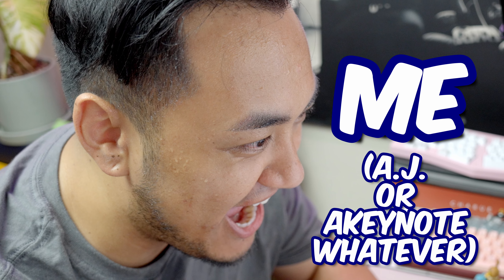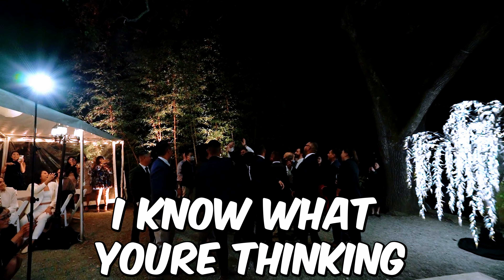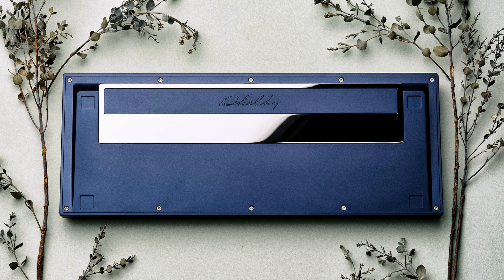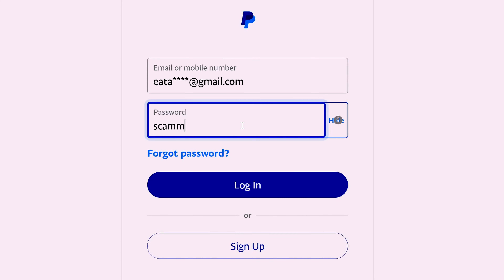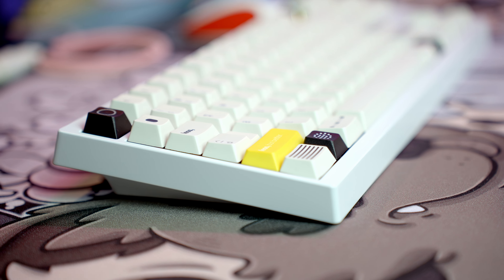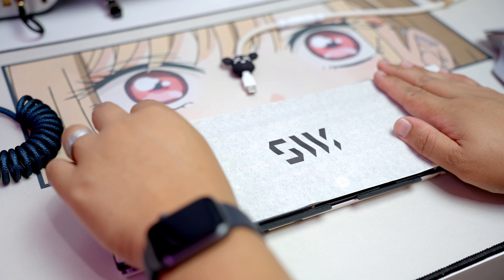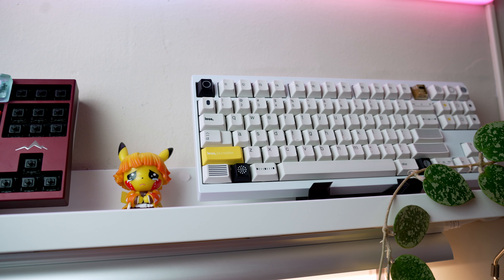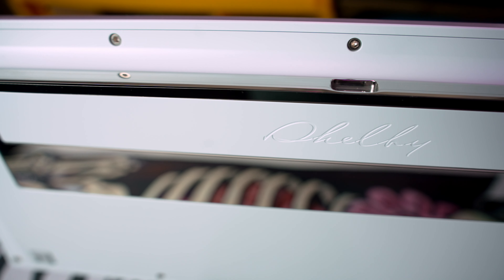Building an Endgame Keyboard | Shelby80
Building The Shelby80 by swagkeys was a fun time! Super lucky to get this one there was only 15 win key versions made. A little different than my usual uploads. Hope you all enjoy this very special build I worked on for my cousin. It was a fun video to make and definitely means more when the build is for a loved one.

By using my link you can get a free 60 day trail and you can help out the channel!

My Gear:
Sony A7IV
Tamron 28-70mm G2
Tamron 20mm f/2.8
K&F Concept 72 Inch
Camera Tripod IVISII
G2 Pocket RGB Camera Light
Neewer softbox
Rode M5 Matched pair
Zoom F3 recorder Camera Slider